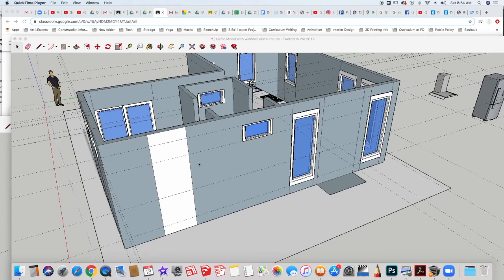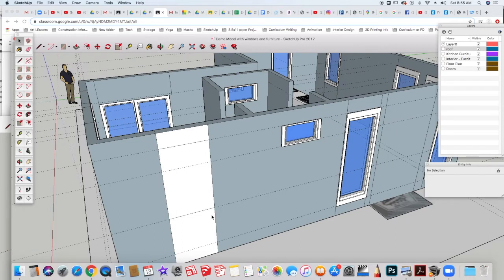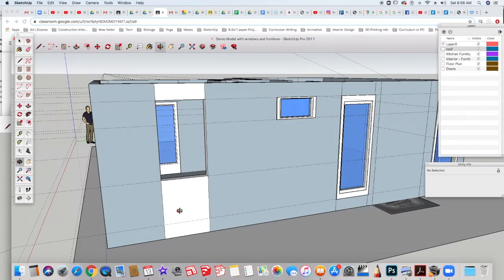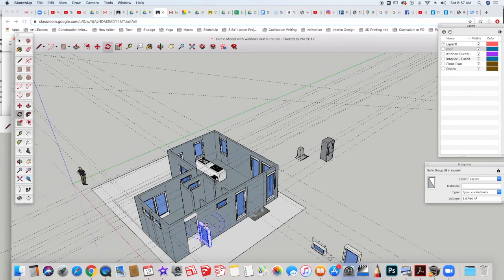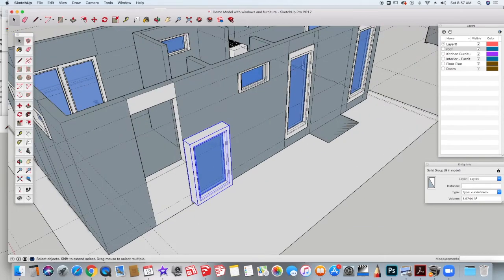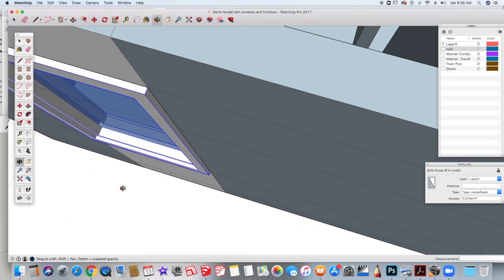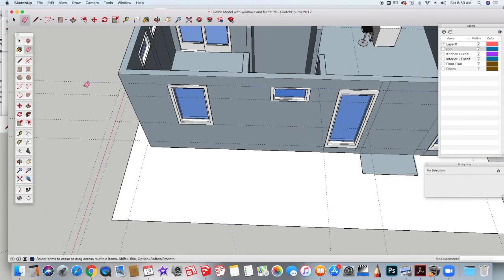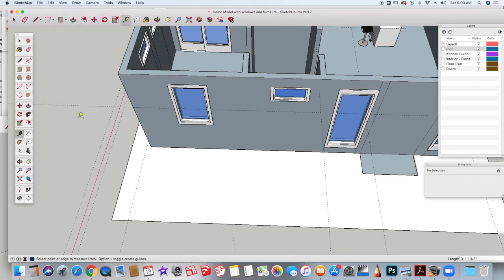Small House Project - SketchUp Model - Placing Windows 2 and Reversing Faces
A few little tips about making the holes, rotating and moving objects in place and cleaning up the lines.